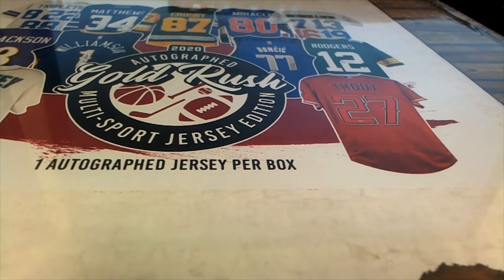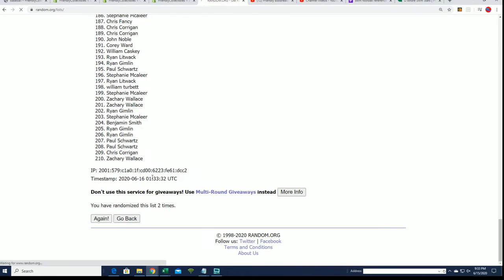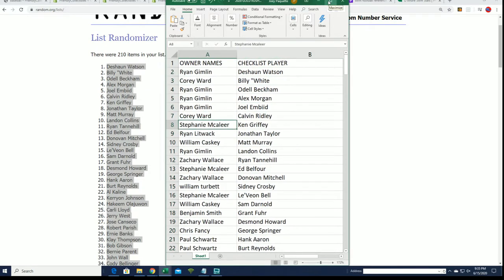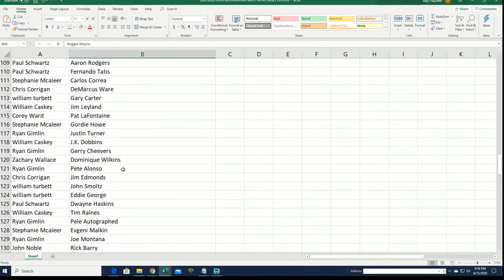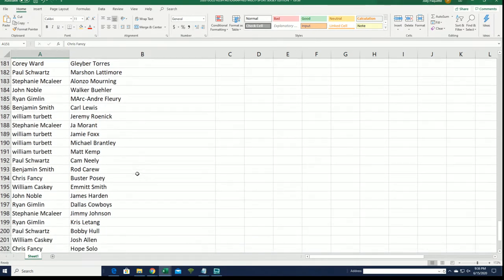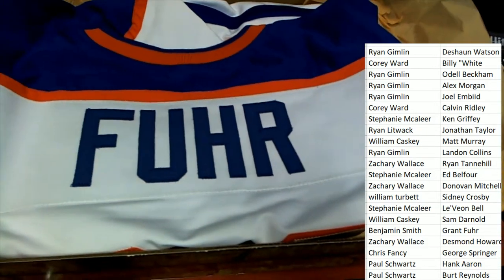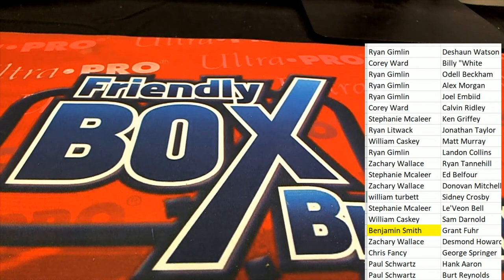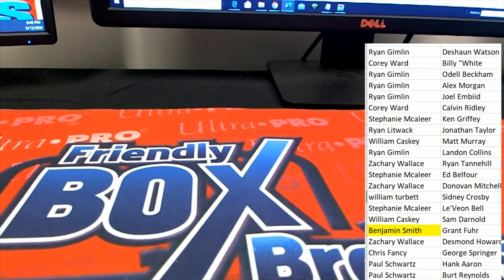2020 Gold Rush Autographed Multi Sport Jersey Edition Box ID 20GRMULTIJERS110